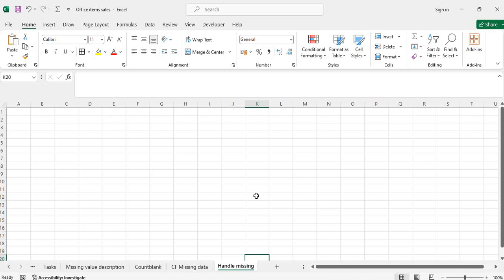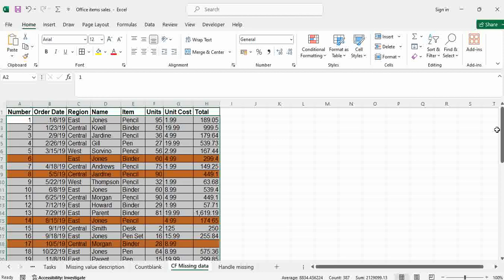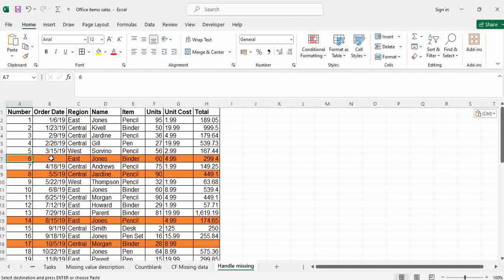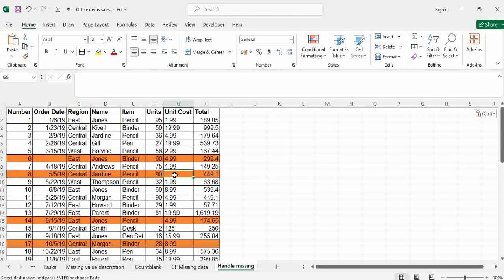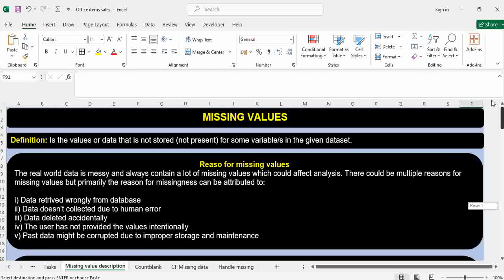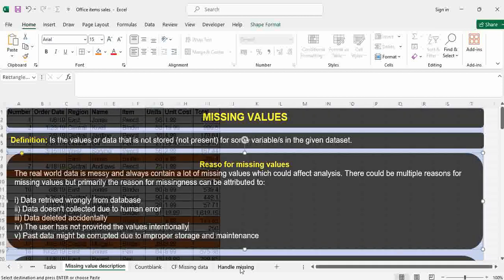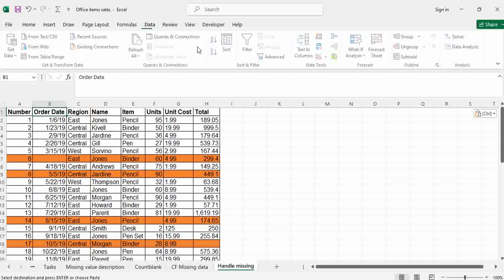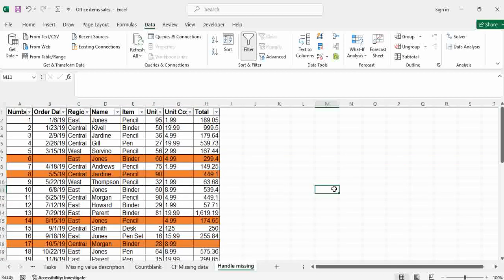Part12 Handle missing values in Excel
Handling missing missing values in Ms. Excel. Here, we are handling missing values in Ms. Excel.